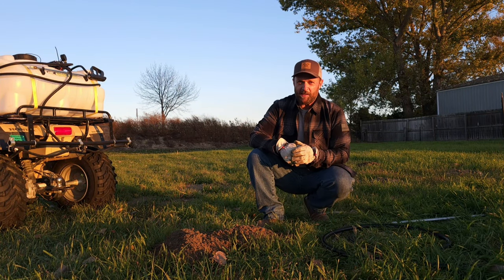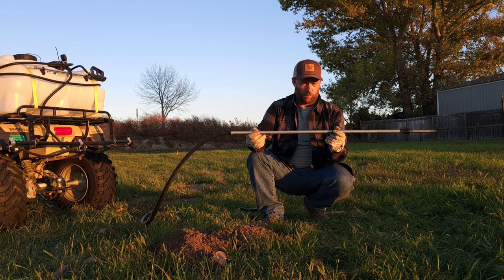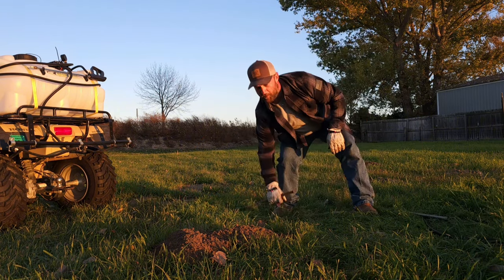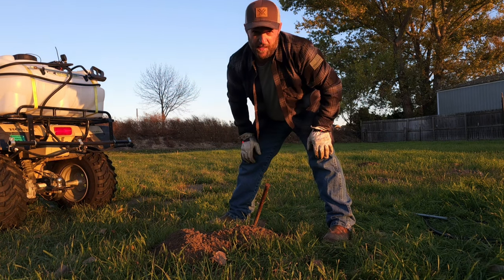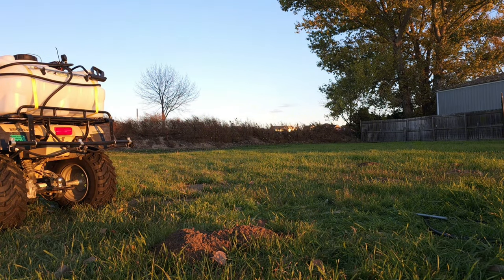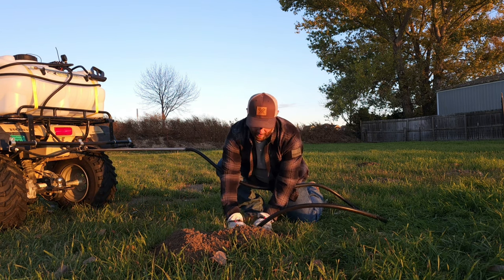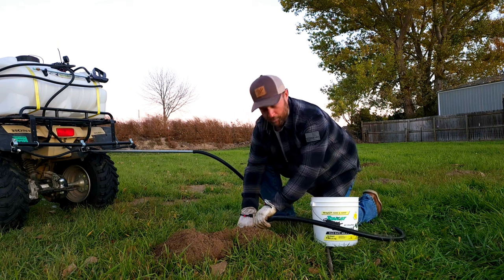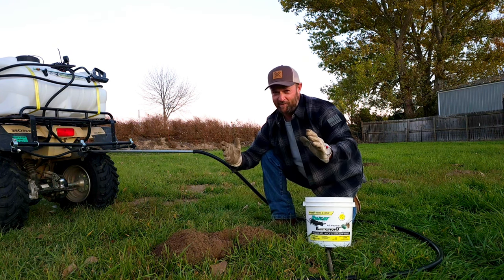Get Rid of Gophers - DIY Easy & Cheap Solution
I  am sure there are other ways, but this is how I do it around here. Seems to get the job done. Gophers can really mess up your lawn or pasture. I explain how to locate the Gopher tunnel and eliminate the threat.I hope this video helps you if you are dealing with a gopher problem.

Tomcat Bait Chunx